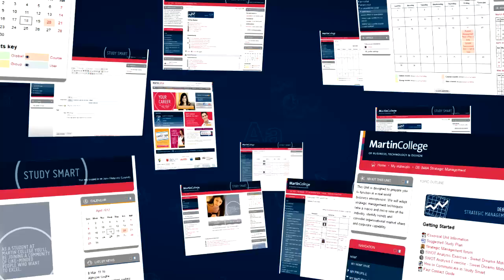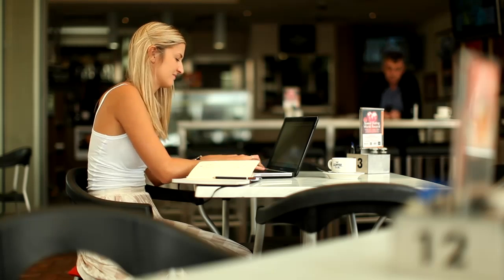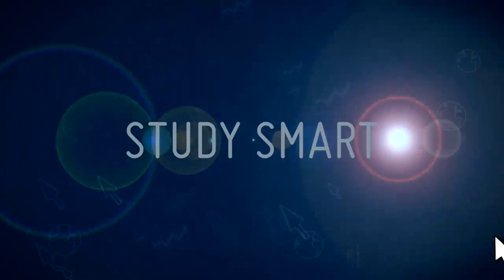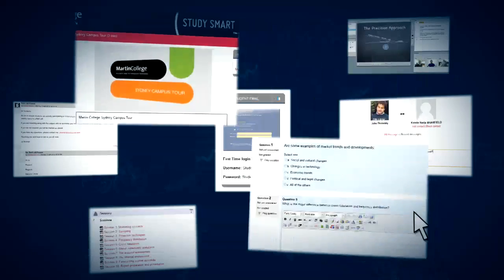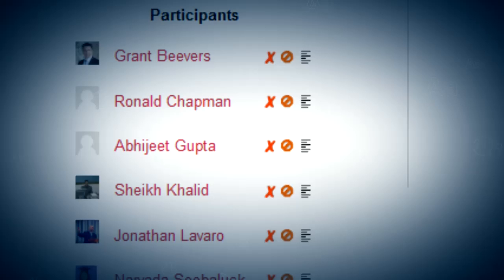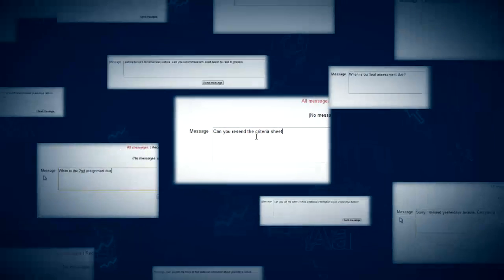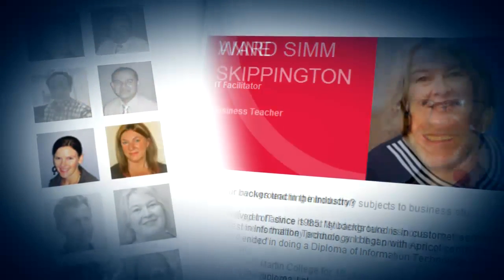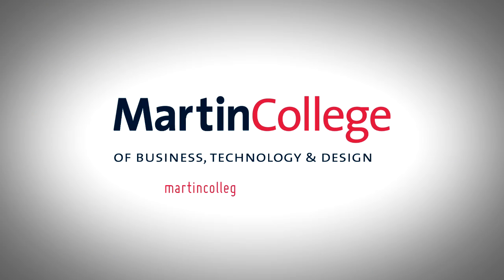Flexible Online Learning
Study Online Courses at Martin College and graduate with a Nationally Recognised Qualification from the comfort of your own home. Choose from a range of flexible online distance courses in Business, Management, Marketing, IT, Graphic Design, Events, Travel and Tourism.